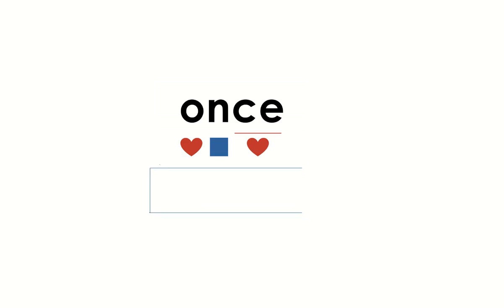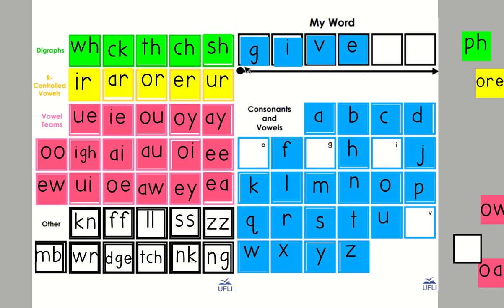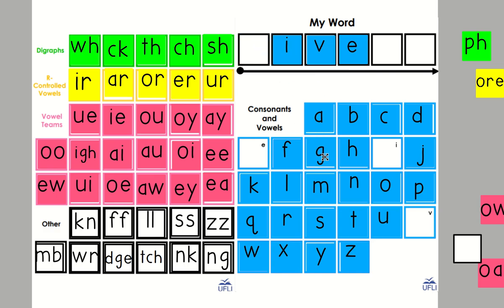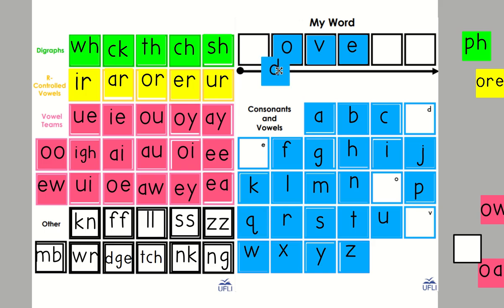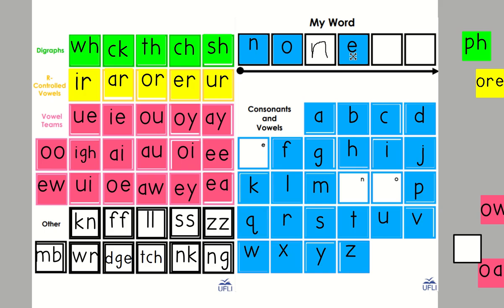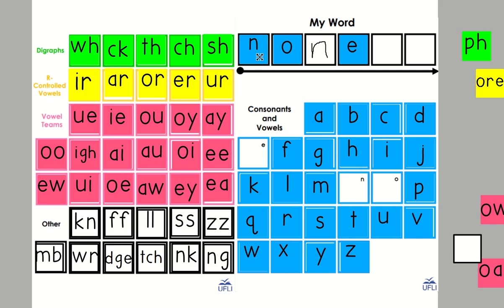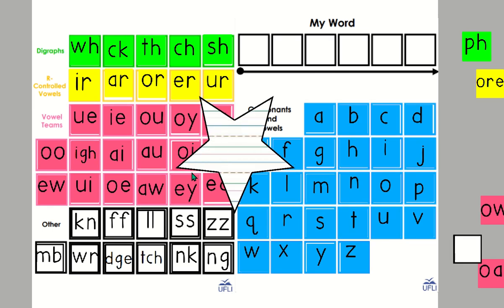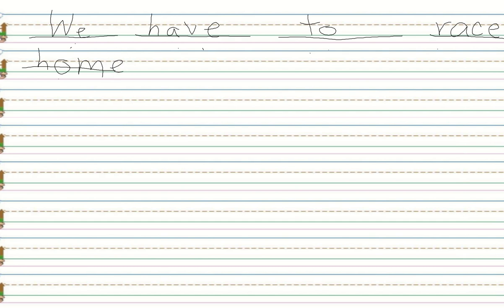62 Home Practice